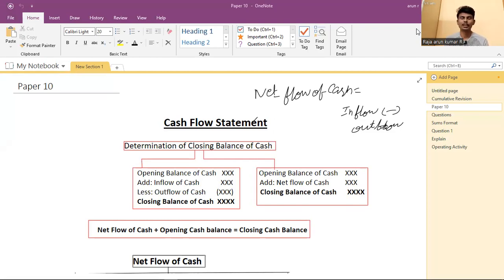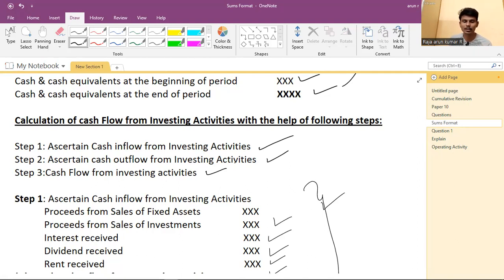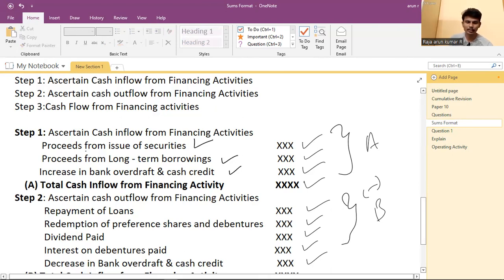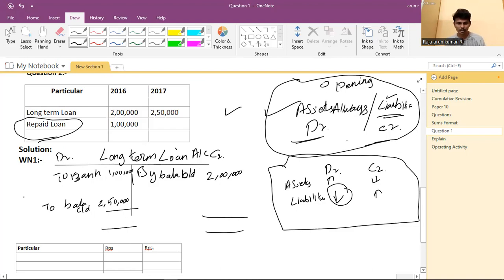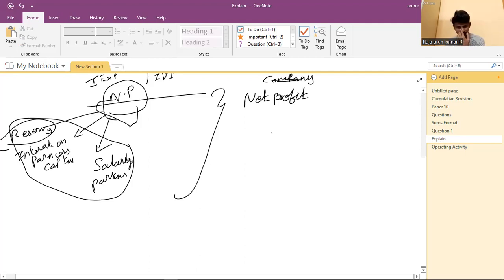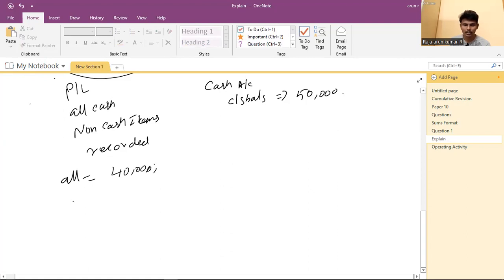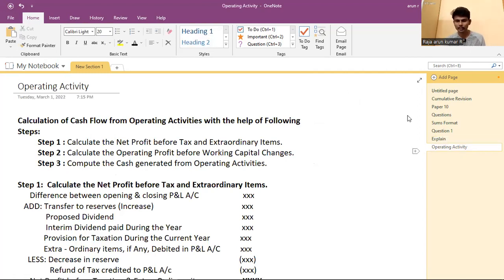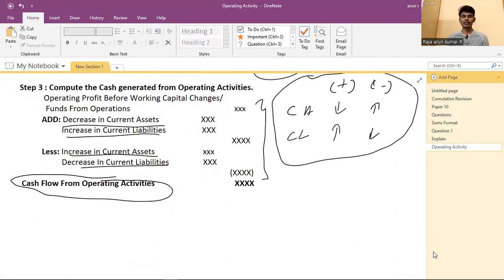L4. STUDY NOTE 7 || TOOLS FOR FINANCIAL ANALYSIS AND PLANNING LEC 3 || CASH FLOW STATEMENT